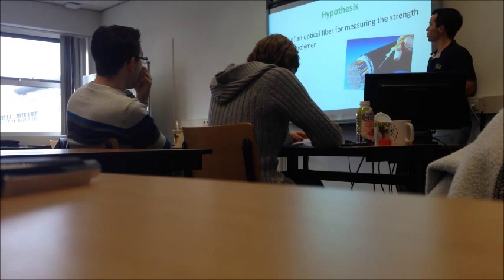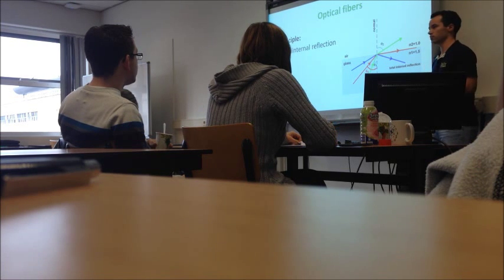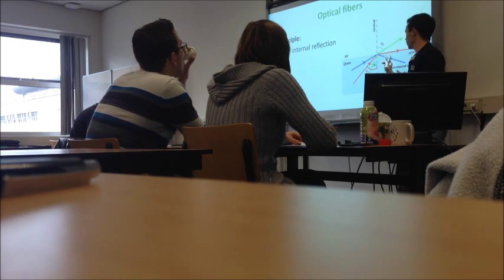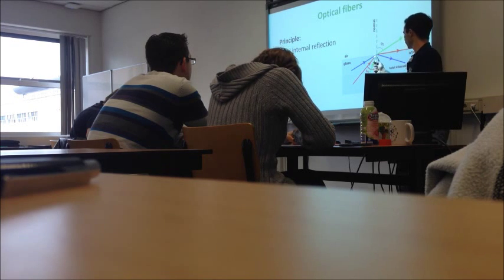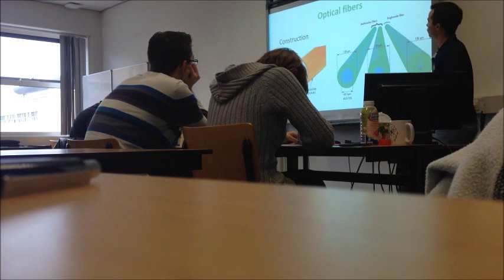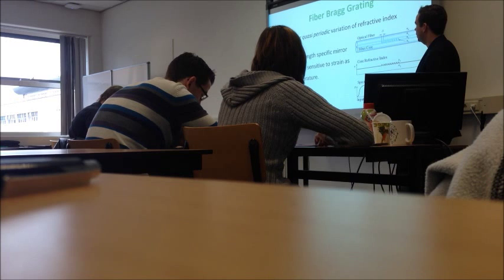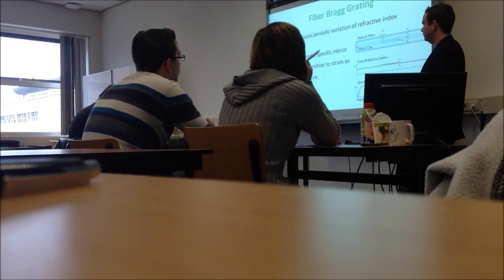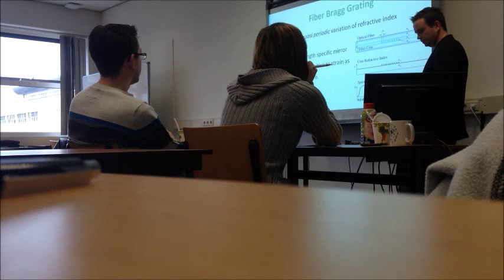Minor in Nanotechnology - Project Presentation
Seminar presented by the students Daniel Cavalcante, Gijs Kox and Thomas Wetzer in order to present their project plan to students and professors of the minor in Nanotechnology at the Saxion University of Applied Sciences. The project has also Adriaan van der Meer as a research student contributing to it, under leadership of the master student Karl Robitzer.